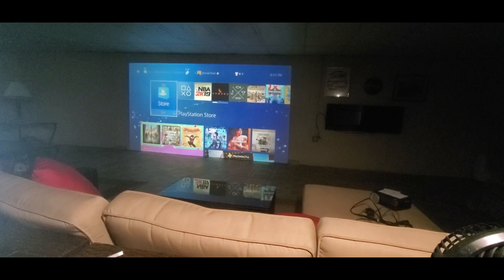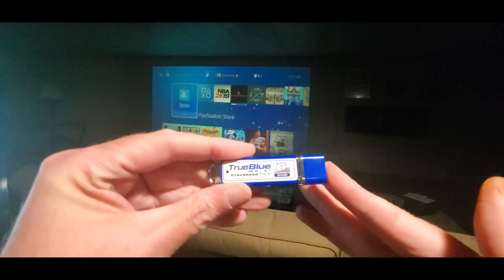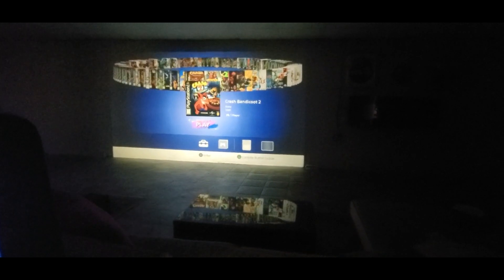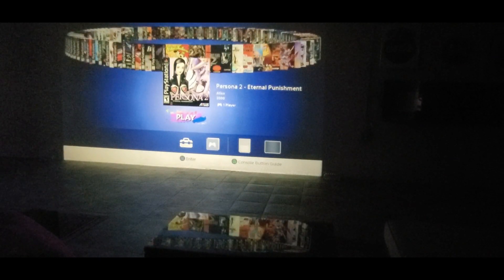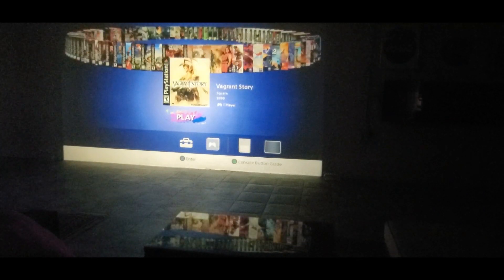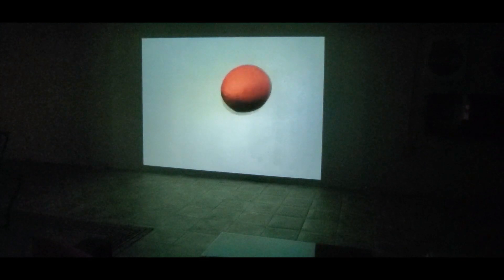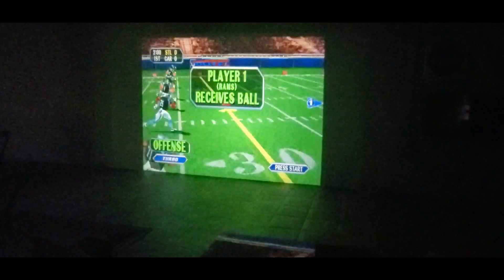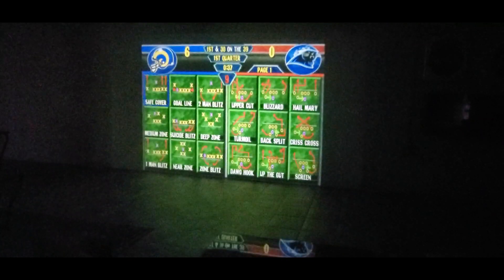Aosai True Blue Mini Crackhead Pack for Playstation Classic 101 PSONE Games Amazon Unboxing Video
Aosai True Blue Mini Crackhead Pack for Playstation Classic 2-Players 64GB 101 Games Crackhead Pack for Playstation Accessories

30 days of Amazon For Free

30days free amazon music

2 FREE audible books Amazon Kindle

Amazon Business Account Sign Up

Amazon Fresh Sign Up

Amazon Home Services

Amazon Kindle

Give A Family Member Free Prime

Amazon Wedding Registry

Audible Romance

Prime Video Channels

Prime Student

Baby Registry